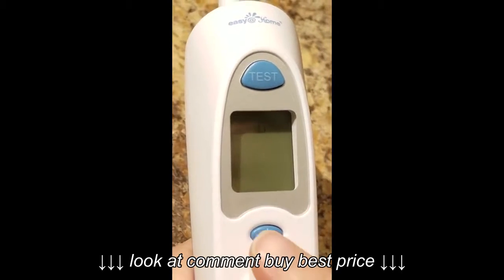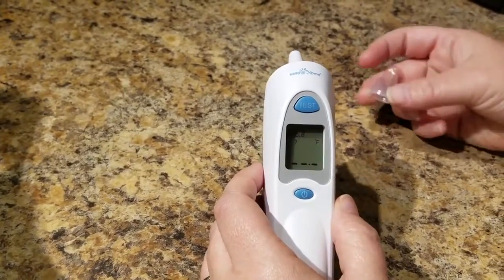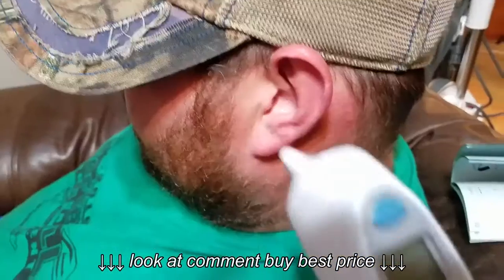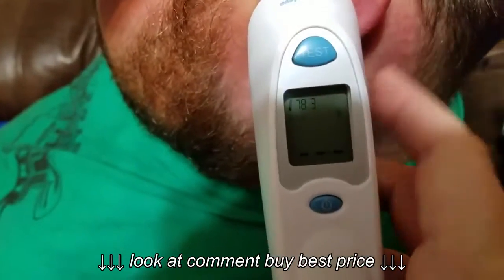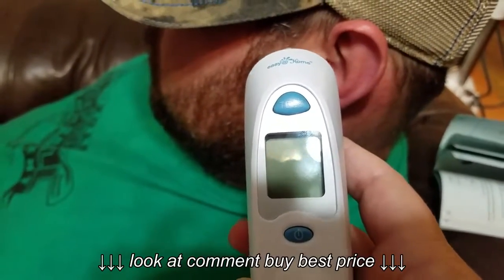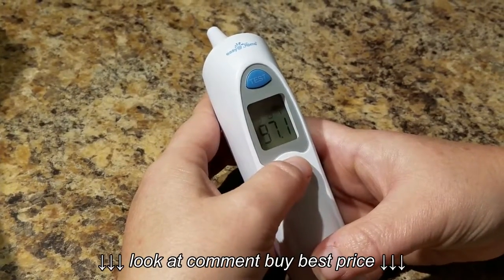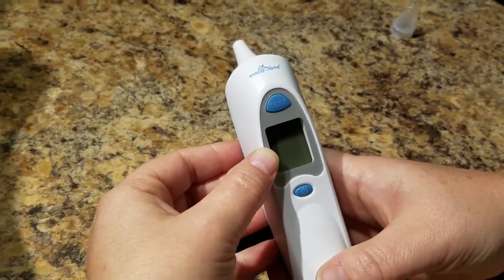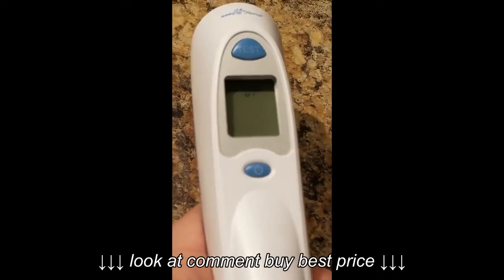Easy@Home Digital Infrared Ear Thermometer with Clinical Accuracy and Fever Alarm Child Kid Adult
Easy@Home Digital Infrared Ear Thermometer with Clinical Accuracy and Fever Alarm Child Kid Adult, Easy@Home Digital Infrared Ear Thermometer with Clinical Accuracy and Fever Alarm Child Kid Adult